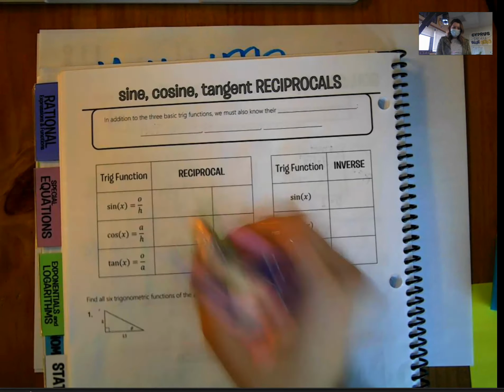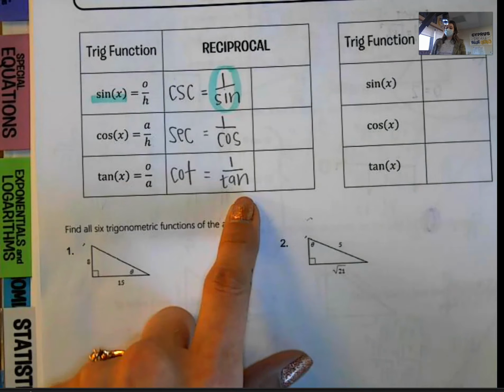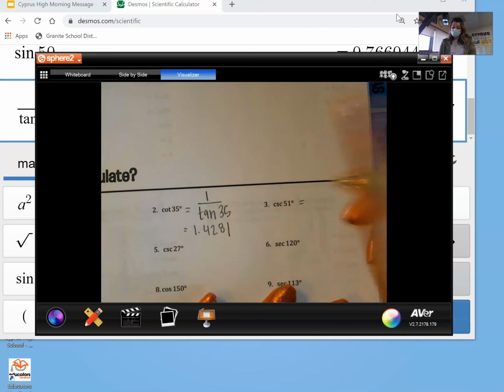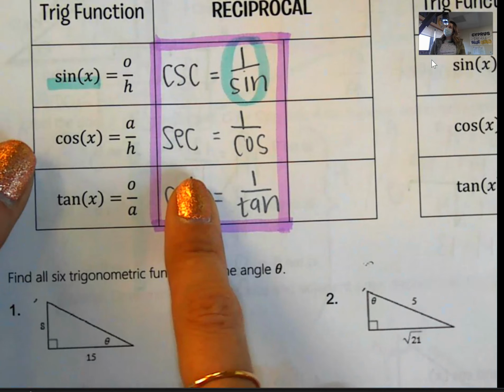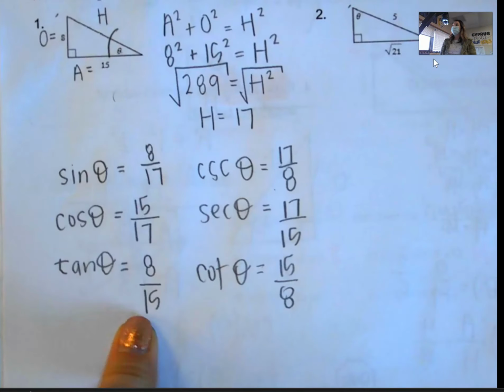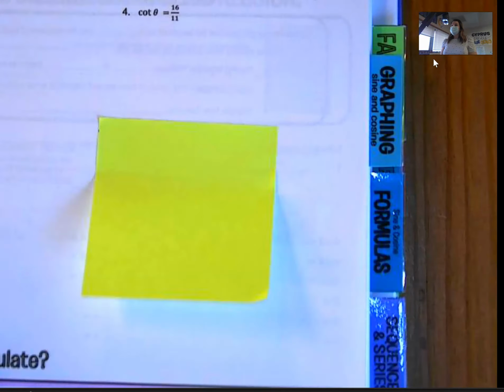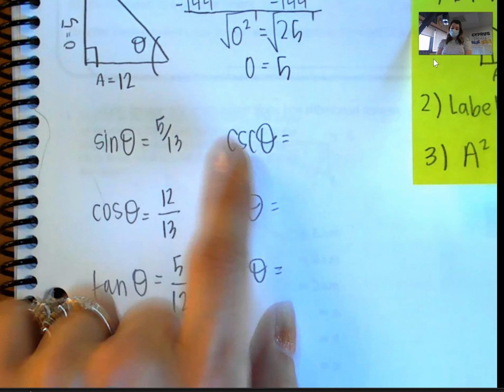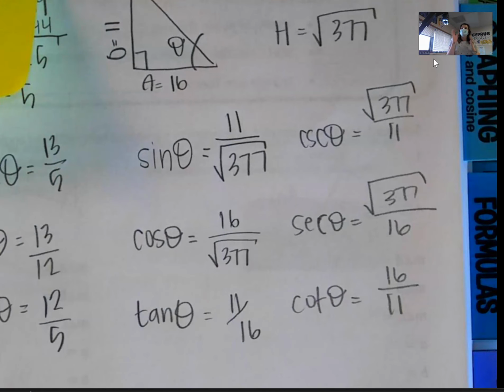soh cah toa RECIPROCALS